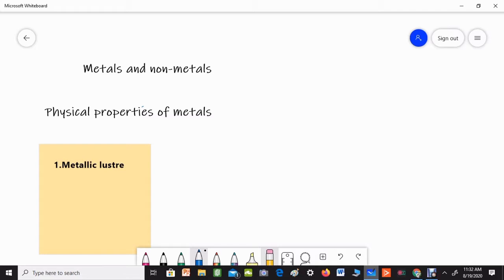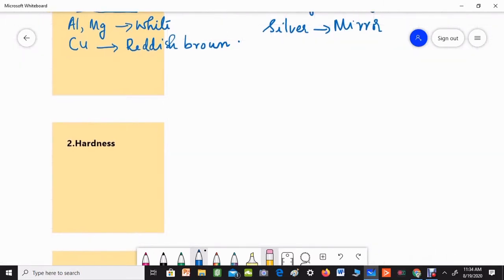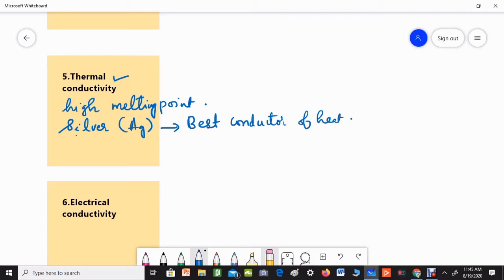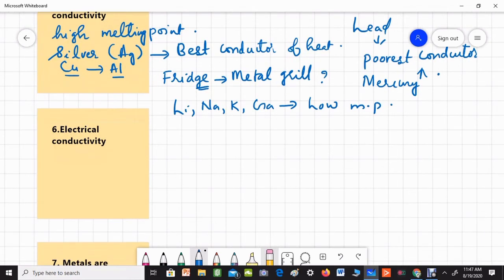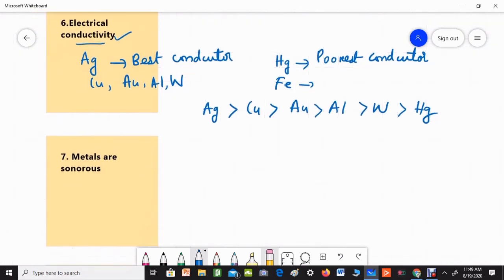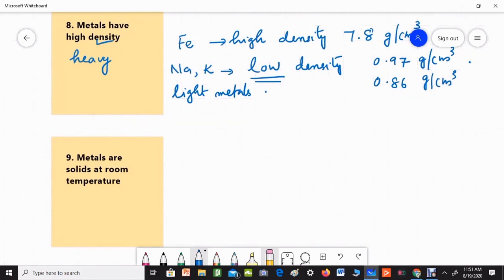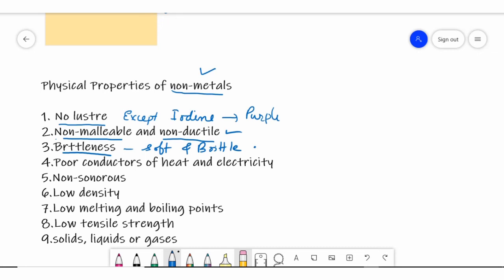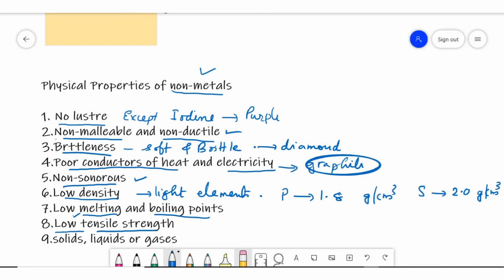Physical properties of Metals and Non metals - My Chemistry Page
The Video discuss the various physical properties of Metals and non-metals in grade 10 Chemistry.